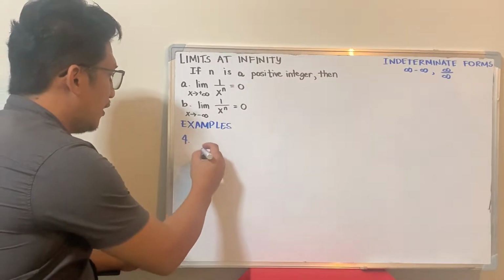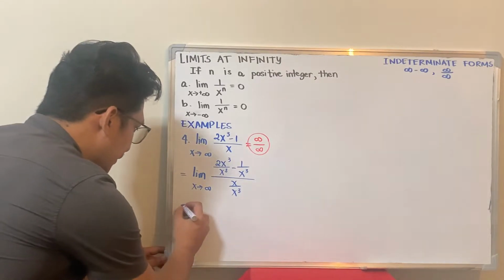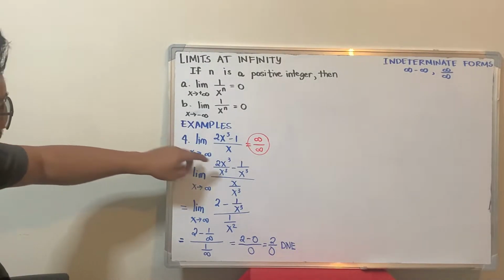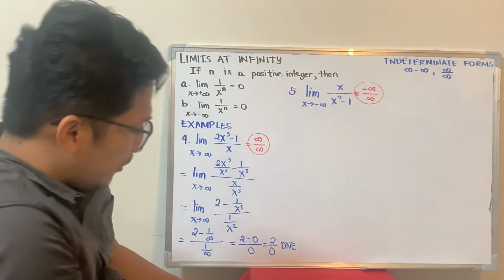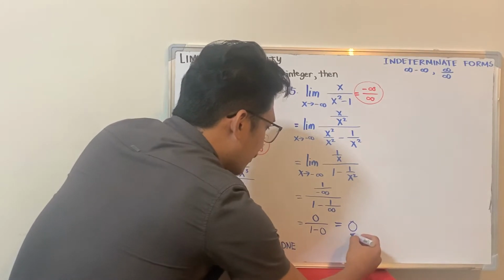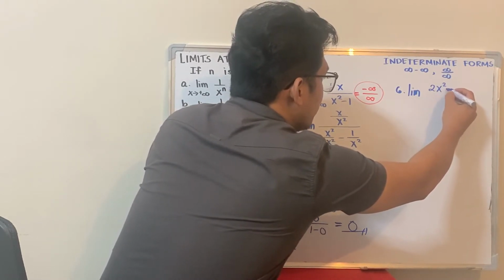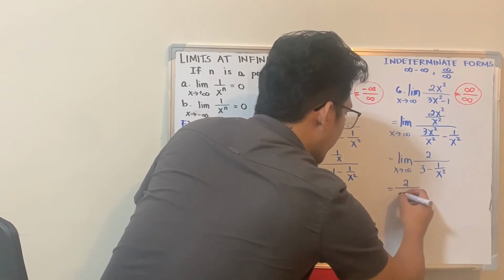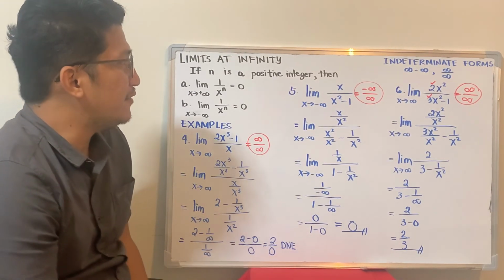Limits at Infinity - Indeterminate form (infinity minus infinity or infinity over infinity) Part 2